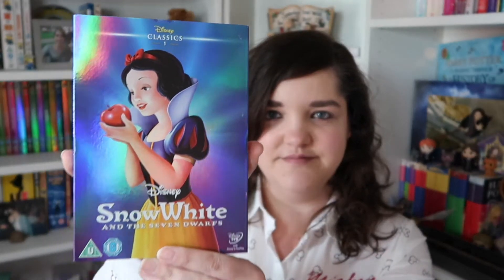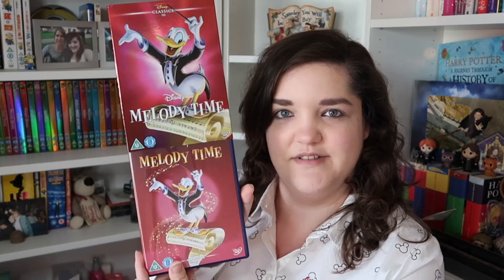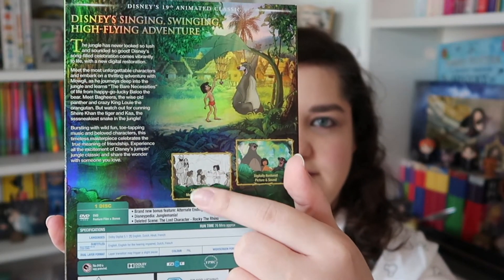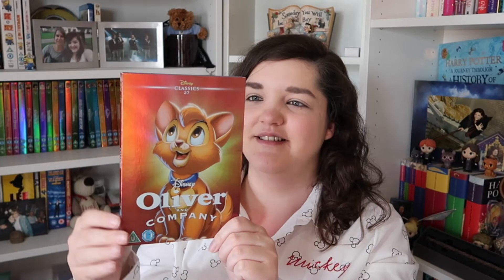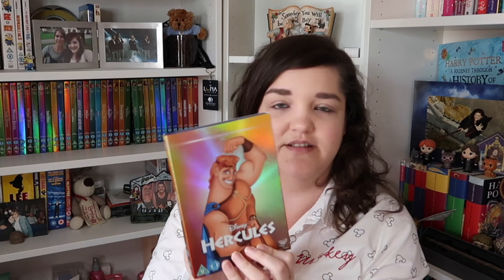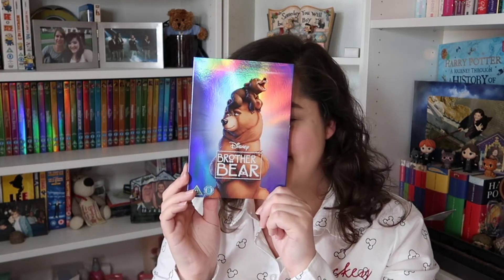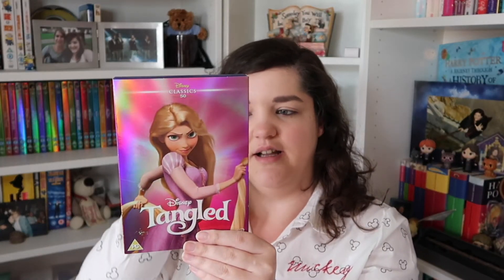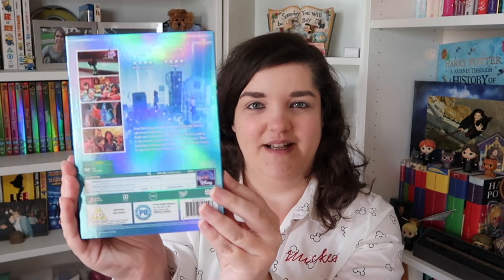My Complete Disney Classics Collection | Who's That Girl?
My Complete Disney Classics Collection

In this video, I'll be sharing my complete Disney Classics UK collection. I'm aware the US Official Disney Classics Collection include a few different ones, however, I am only currently collecting the official UK collection.

This is a complete collection at the time of filming (April 2020) as new films are released and added, I will of course do an updated video if you like.

Who's That Girl? is my little corner of the internet. I not only upload YouTube videos weekly, I also write a little blog where I like to share all things Lifestyle, Food and fun little adventures.